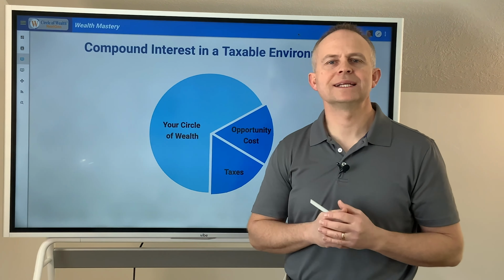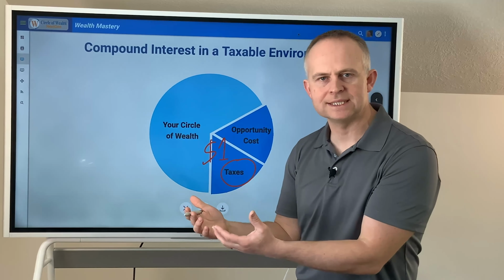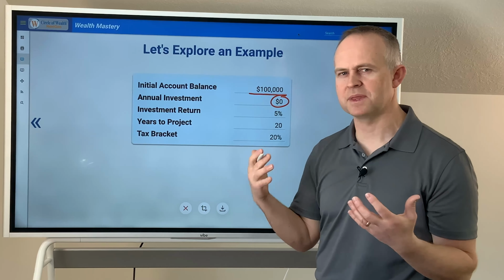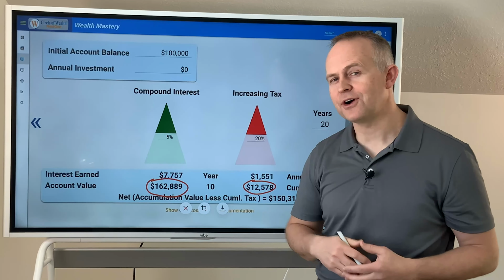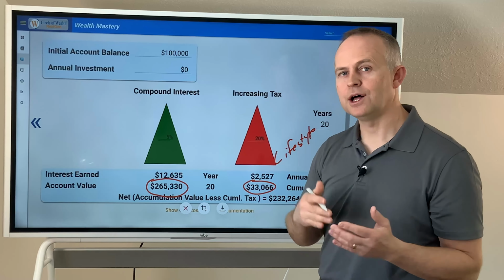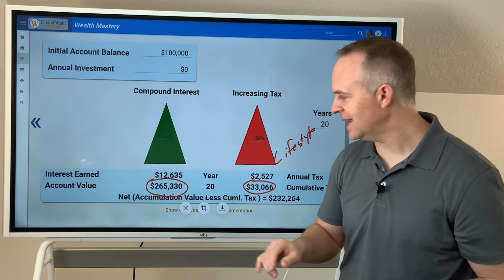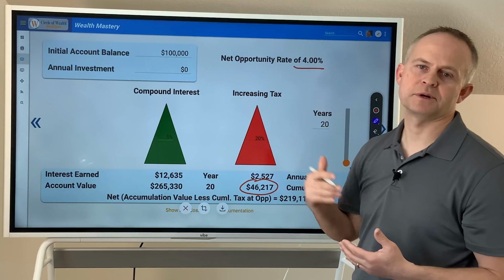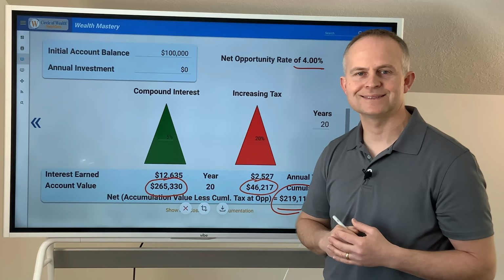The Problem With Compounding Interest in a Taxable Account